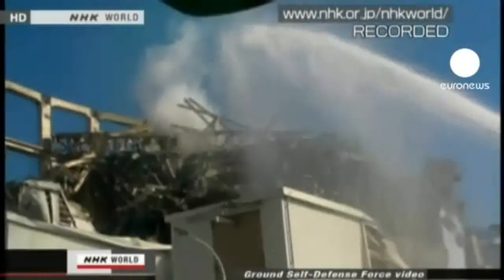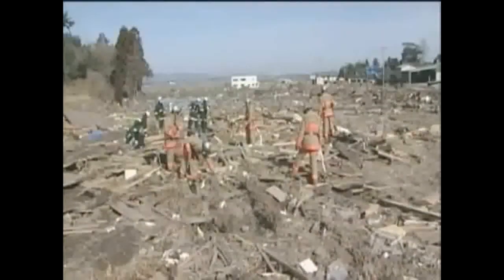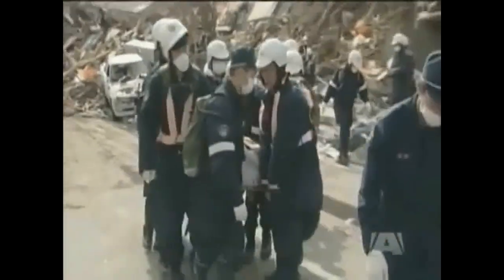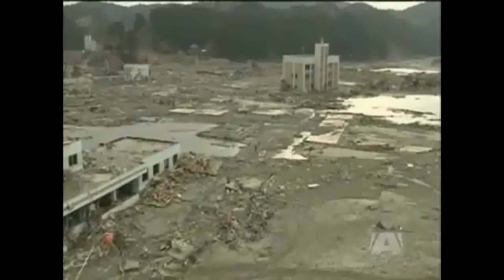"Dr. Wright Breaks It Down for You," Episode Four: The Fukushima Daiichi Nuclear Power Plant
In this week's episode, Storm Whistle inventor Dr. Howard Wright discusses why the explosions occurred in the Fukushima Daiichi Nuclear Power Plant, the dangers of radioactive iodine, and what the "smoke" coming from healthy nuclear power plants really is (spoiler alert: just steam).

Accompanied, as always, by my very own MSPaint animations.

We sound a bit shaken in this podcast, which was recorded about a week ago. Not that surprising.